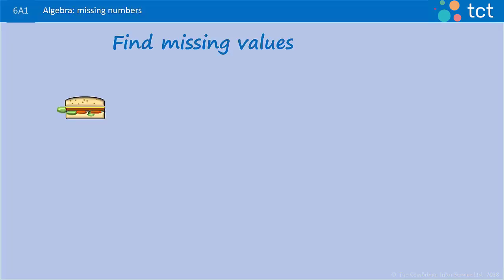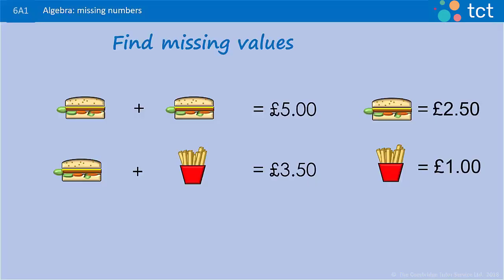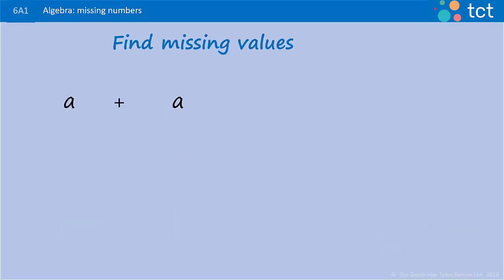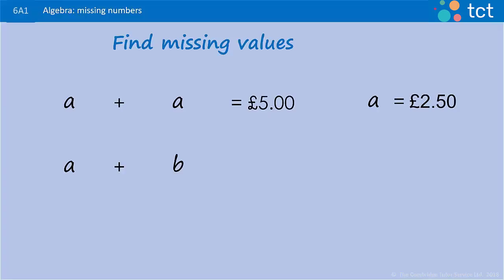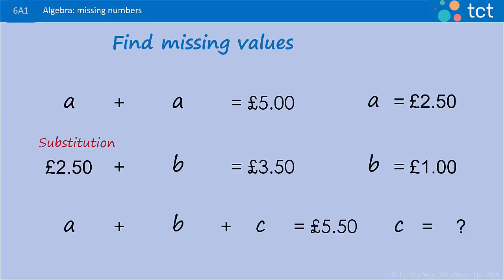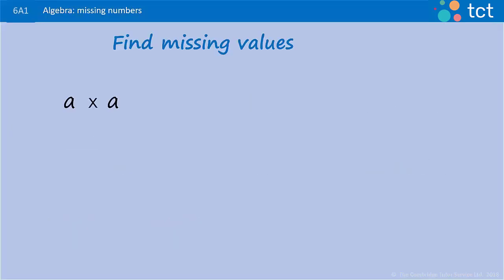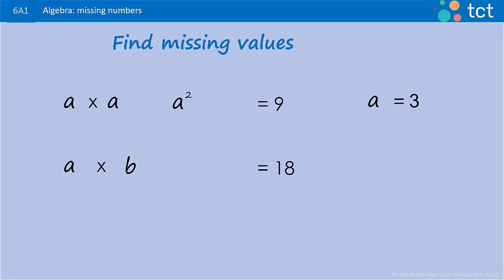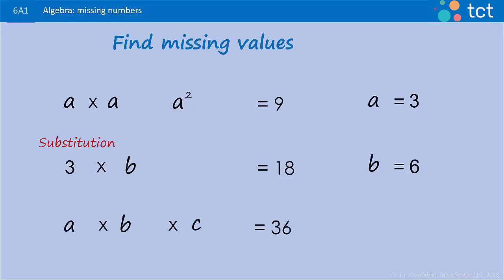More Substitution using Images and Letters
Video using images first to convey the concept of how values can be represented in algebra, followed by values represented using letters.
For each, pupils are learning how to work out the missing values.

Corresponds with the KS2 Mathematics Framework for Algebra
Content Domain 6A1 - missing number probelms expressed in algebra